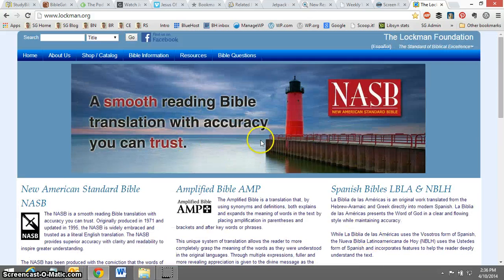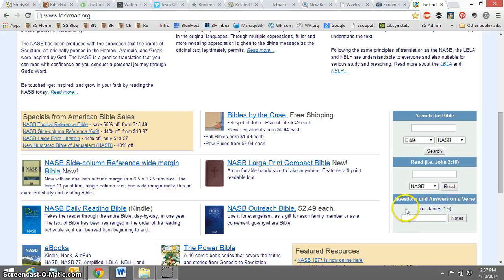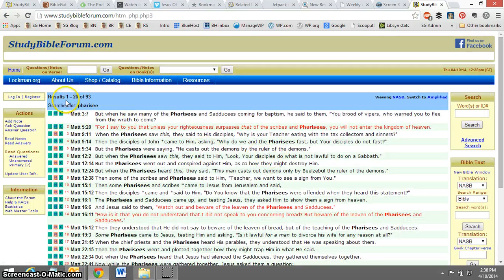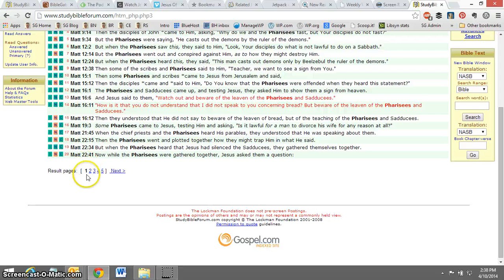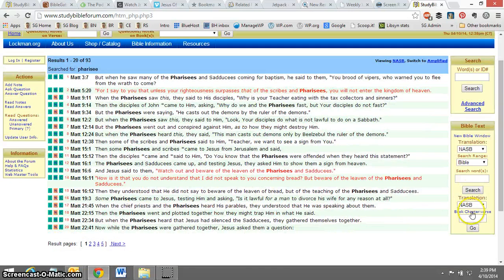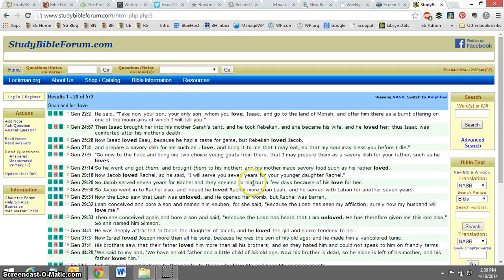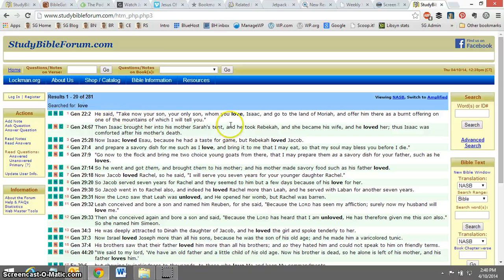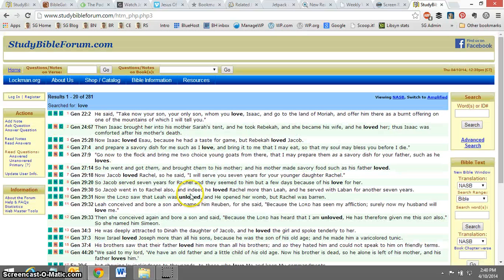Searching for a Word in the NASB - Part 5 of 7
This video shows how to find a specific word in the online New American Standard Bible (NASB) at the Lockman Foundation